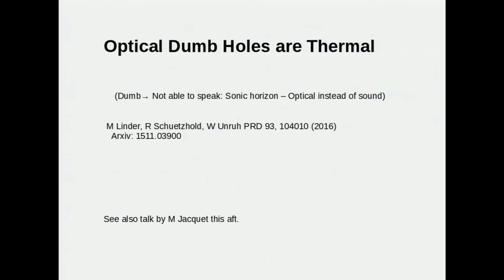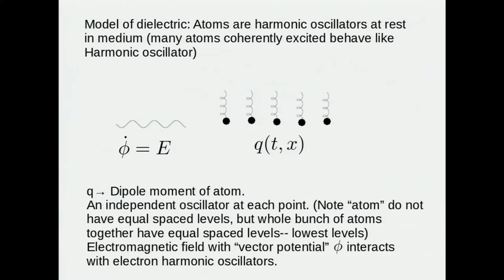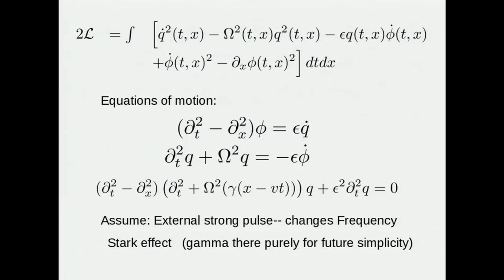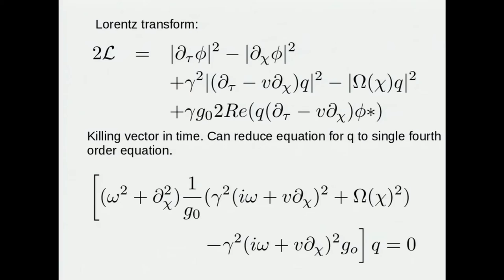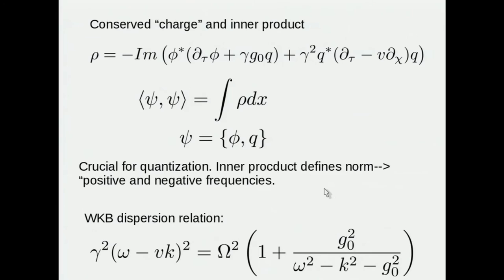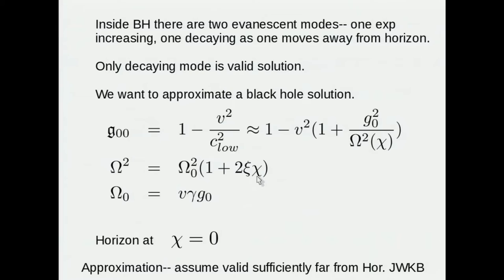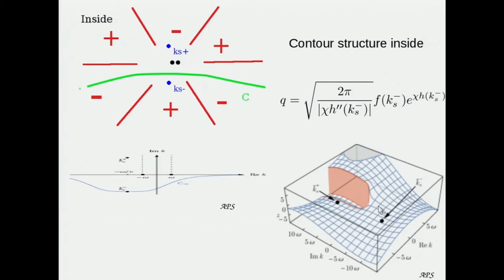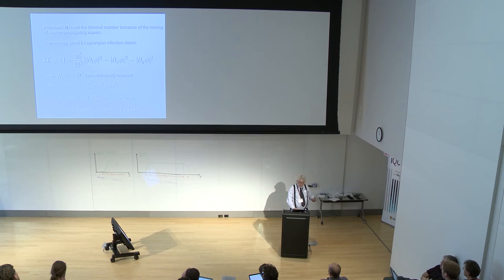Bill Unruh - Optical Dumb holes -- Thermal emission from model...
Optical Dumb holes -- Thermal emission from model of refractive index in analog optical black holes
Bill Unruh of the University of British Columbia, not only gave a public lecture at RQI-N, he also gave a talk at the conference for the attendees focused on Optical Dumb holes.